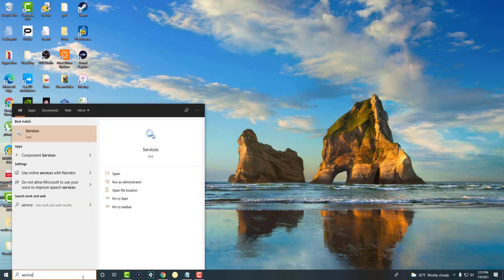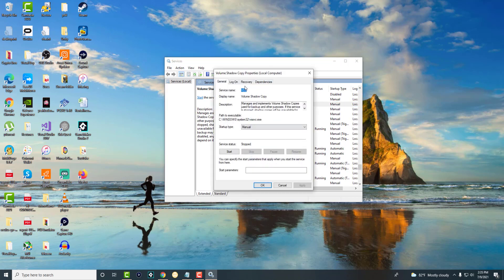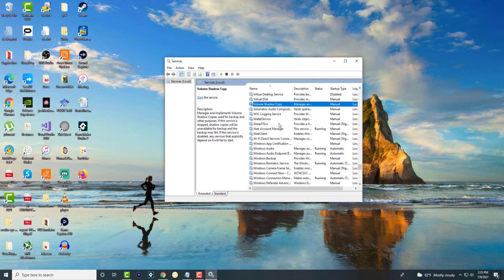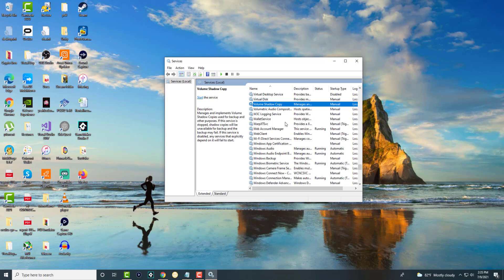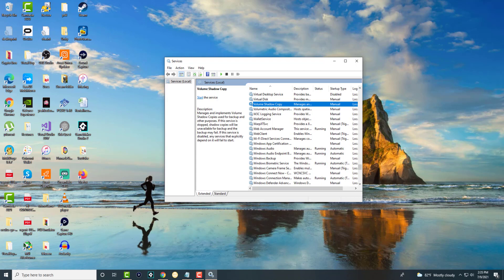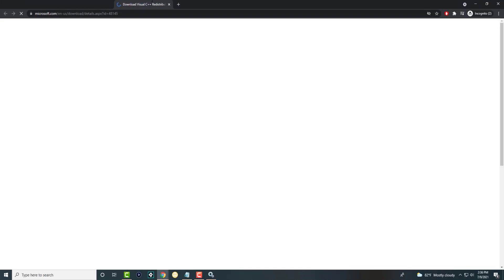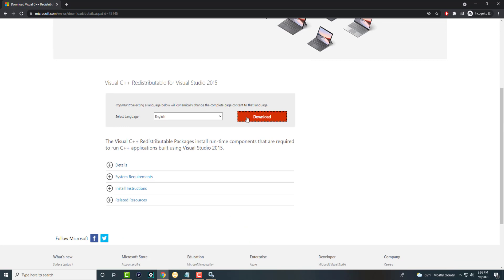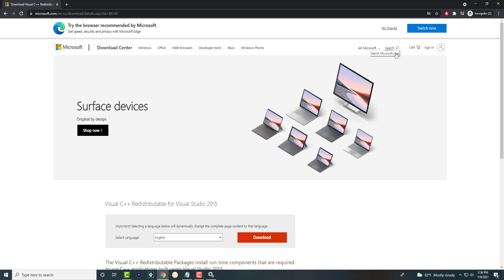How To Fix "Missing msvcp110.dll" On Windows 10 / 8 / 7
In This Video, I Will Show You How To Fix "Missing msvcp110.dll" On Windows 10